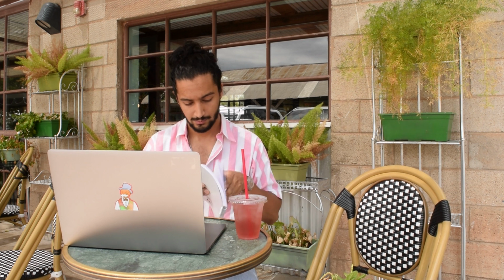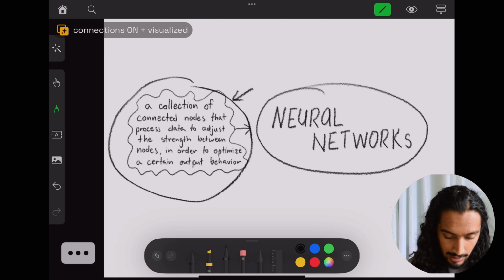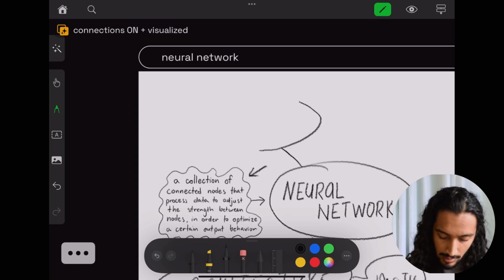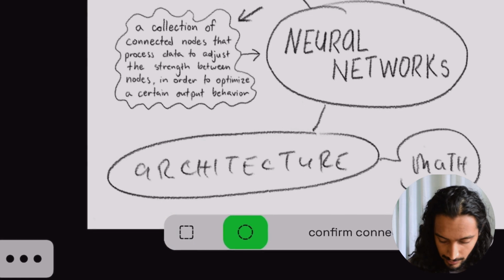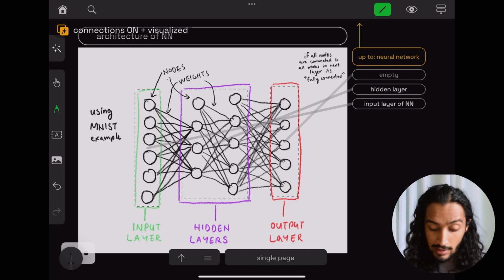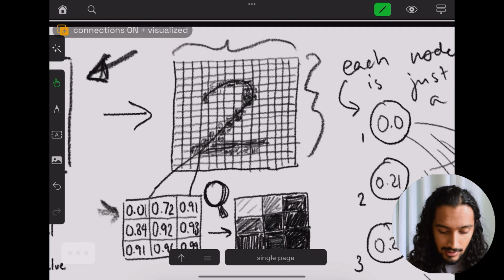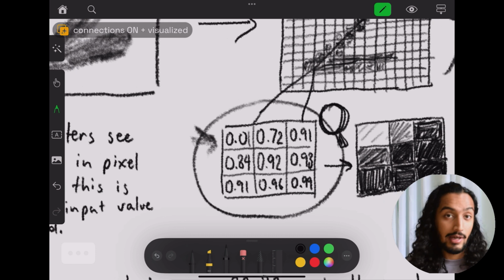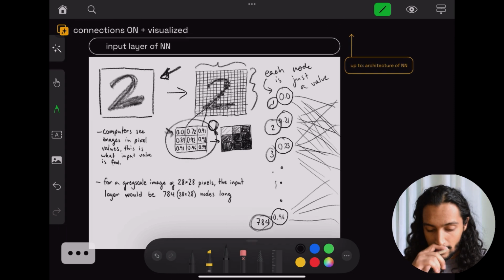How to Study Complex Topics Effectively with Note Palaces (Mindmaps + Memory Palaces)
In this video we cover Note Palaces and how to use them to study complex topics.We go through an example about Neural Networks to see how it works. You can check out the app used in the video with the link below, and find us on the iOS App Store for iPad!

Intro to Note Palace 0:00
Quick Summary of Mind Maps 0:35
Quick Summary of Memory Palaces 0:53
Note Palace Step One 1:35
Note Palace Step Two 2:11
Note Palace Step Three 3:42
Why Note Palaces Work 6:27